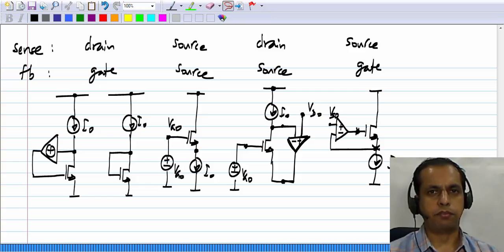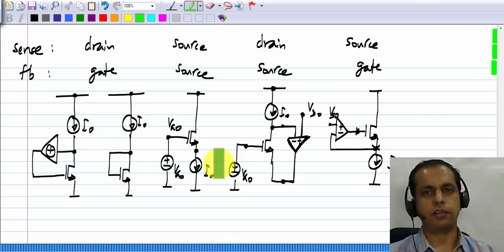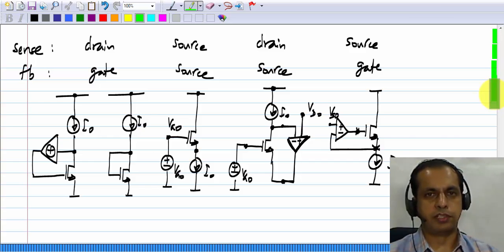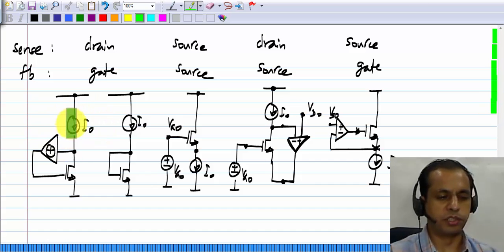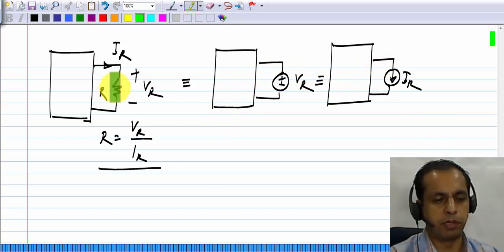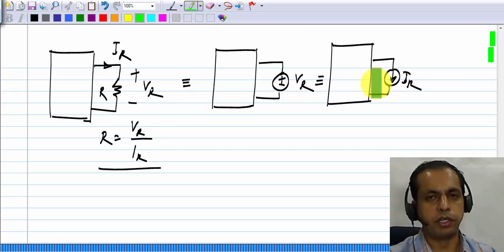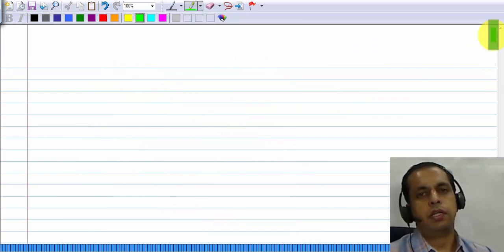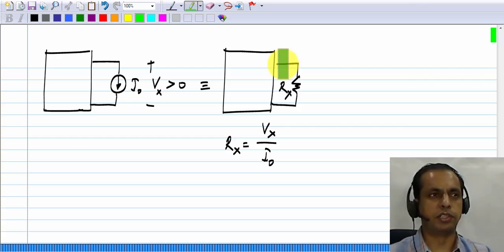W05L07ResistorSubstitution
To access the translated content:
1. The translated content of this course is available in regional languages.
 2. Regional language subtitles available for this course
 To watch the subtitles in regional languages:
 1. Click on the lecture under Course Details.
 2. Play the video.
 3. Now click on the Settings icon and a list of features will display
 4. From that select the option Subtitles/CC.
 5. Now select the Language from the available languages to read the subtitle in the regional language.